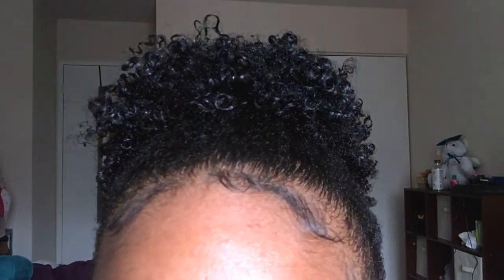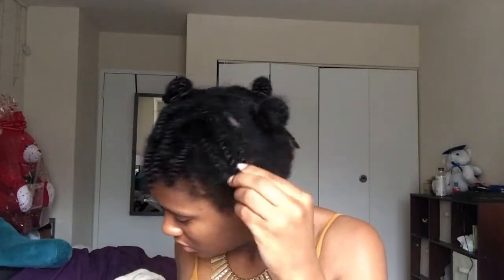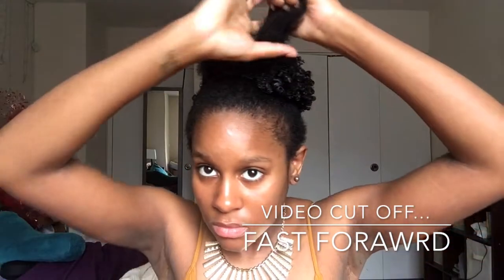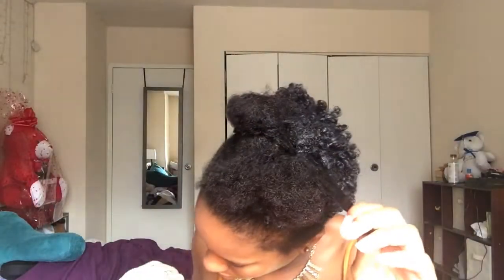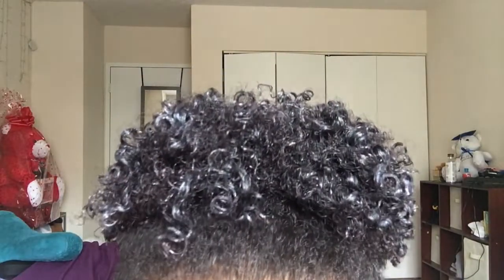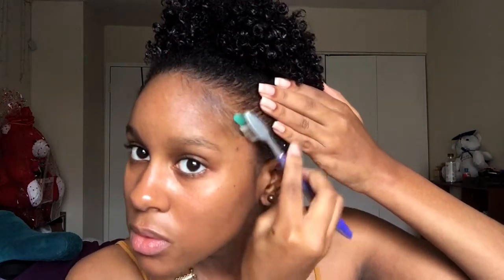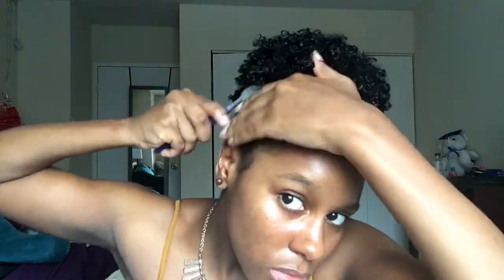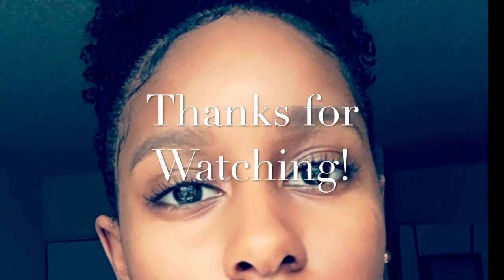HIGH PUFF ON NATURAL HAIR TAPERED CUT | Jae Lené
This high puff is easy to achieve, and takes 45 minutes tops to finish!

Don't forget to stretch your hairband beforehand to prevent pain while wearing this style! TRUST ME, YOU DO NOT WANT THAT PAIN. I doubled the band around once, and then pushed it up until I got it into the spot that I desired. That’s all.

Like this video if you'd like to see a tutorial for my DIY hair oil!

PLEASE EXCUSE HOW LOUD THIS VIDEO IS. I'll have to try and figure out how to do the voiceovers with less volume!

XOXO

Jae Lené

Products Used:
Spray Bottle (water & conditioner)
DIY Oil
Ecostyler Gel Olive Oil
Denman Brush

Hair type: 4 (I think I have a little of every subtype, but I could be wrong)

DONT FORGET TO TAG ME IN YOUR PHOTO ON INSTAGRAM AFTER TRYING THIS